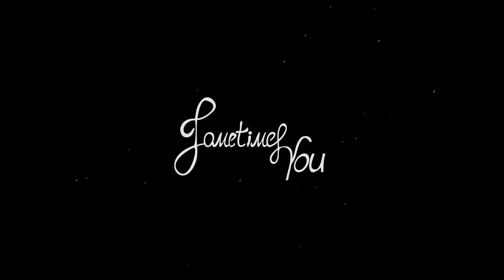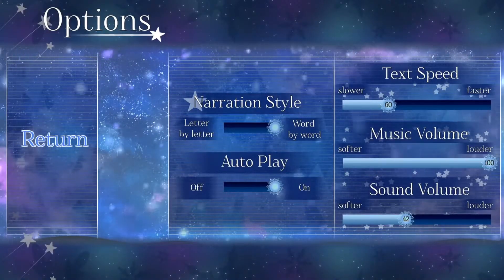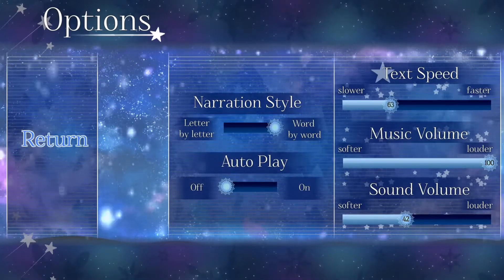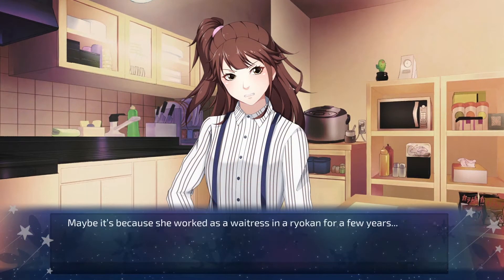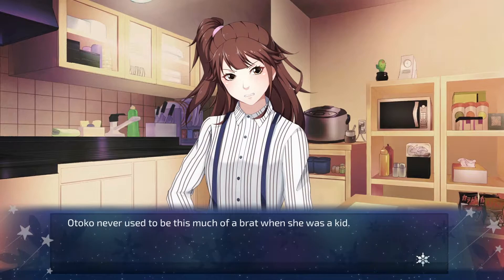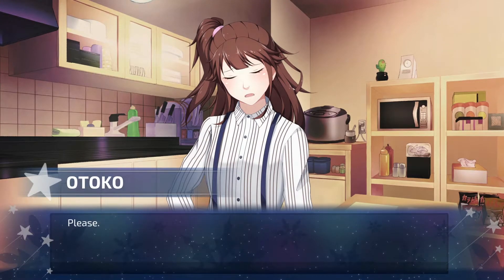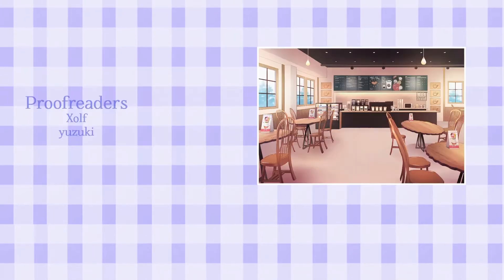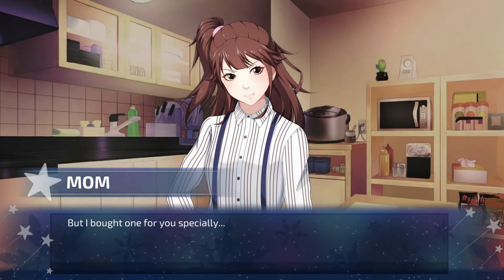A Winter's Daydream Trophy & Achievement Guide | Easy Platinum/1000 Gamerscore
Hey Friends,
In this Guide I wanna present you the game A Winter's Daydream

It costs 6 Dollars in the store for both XBOX and PS4 and you can get 1000 Gamerscore or Platinum Trophy in about 20 minutes.

🌟 PC EQUIPMENT:
MSI GL73 8RE-691 Laptop
Intel Core i7-8750H (6x 2,2GHz)
16 GB DDR4 RAM
Nvidia GeForce GTX 1060
240GB Kingston A1000
Kingston A1000 960 GB
Razer Naga Epic Chroma Mouse
Elgato HD60
Elgato Greenscreen